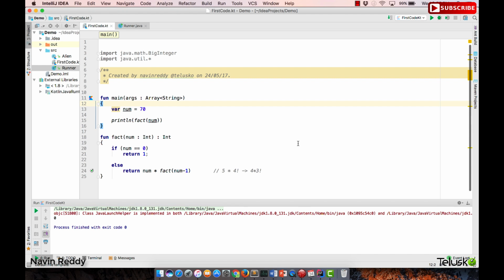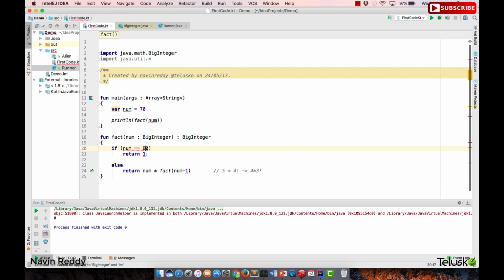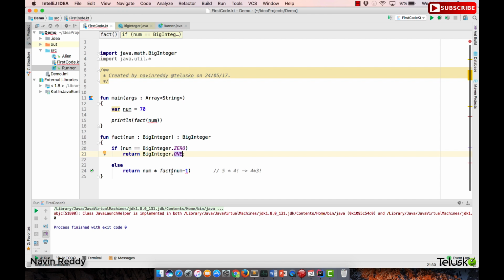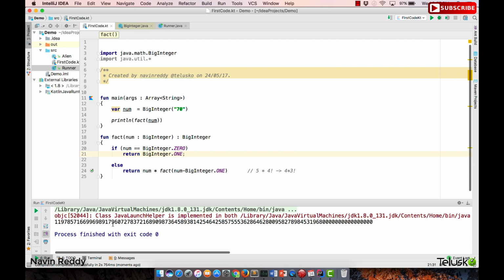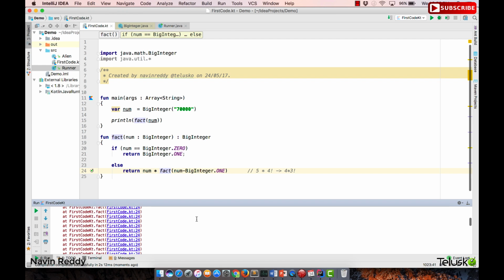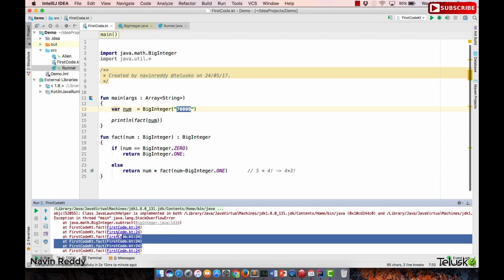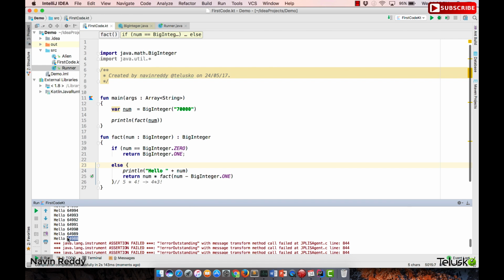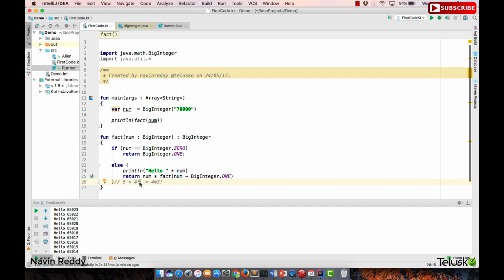#25 Kotlin Tutorial | Recursion | Factorial | Part 2